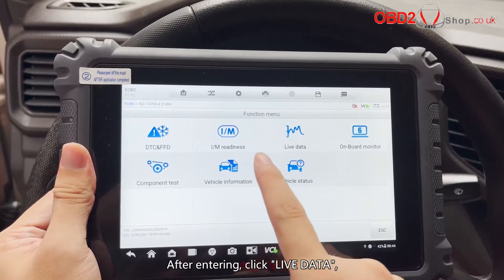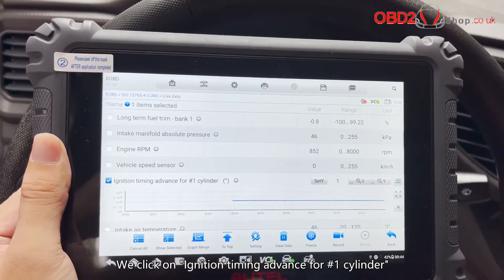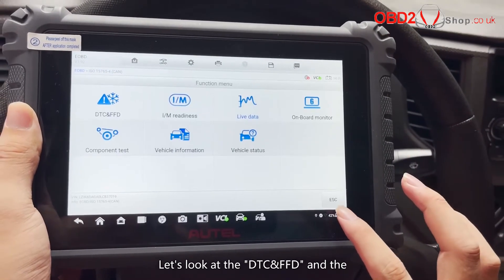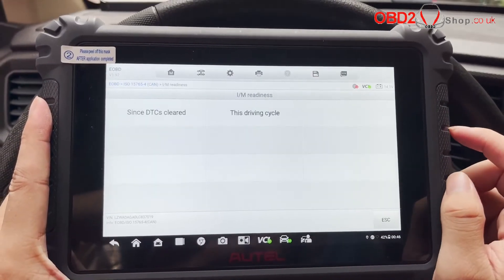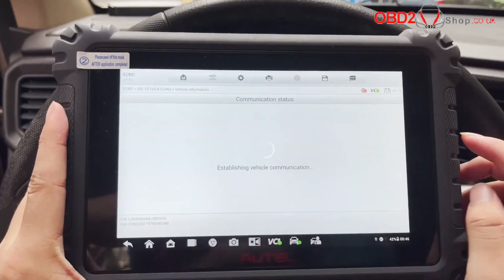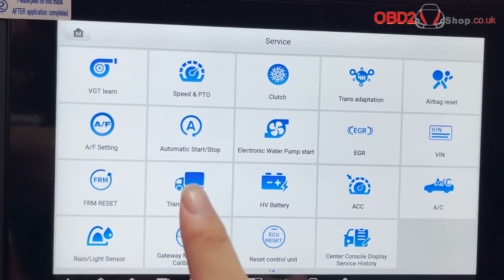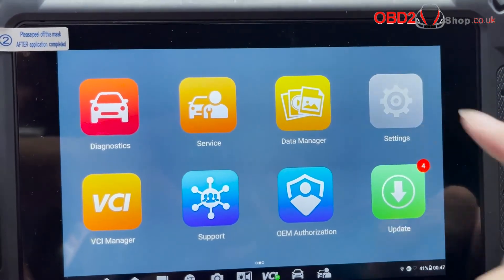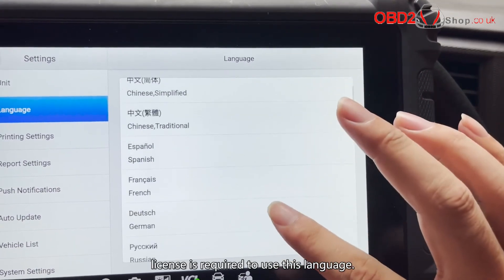Autel Maxicom MK906 Pro Basic diagnosis Special Functions and Language Display - obd2shop.co.uk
This video shows the basic diagnosis, special functions and supported language of the Autel Maxicom MK906 Pro diagnostic tool.
Skype: OBD2Tool.co.uk